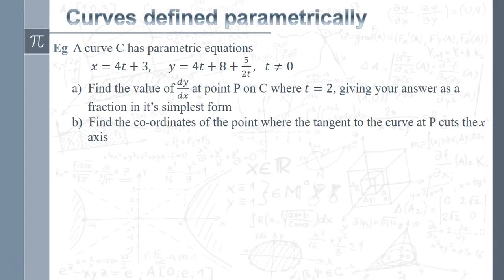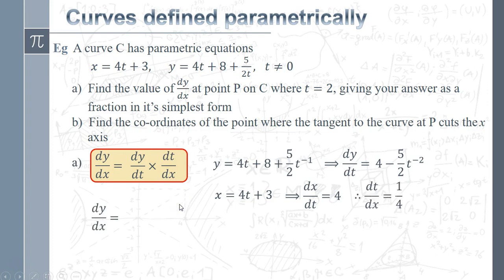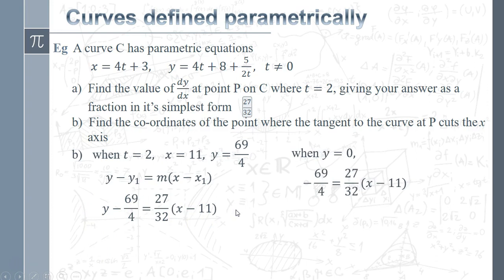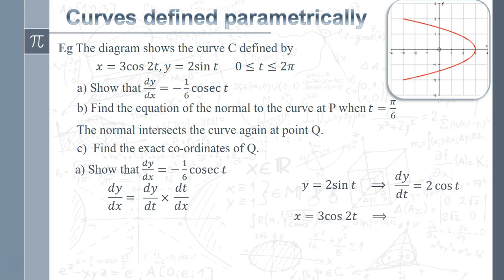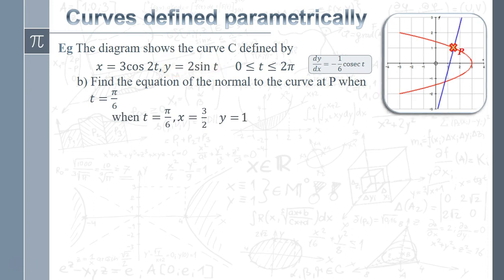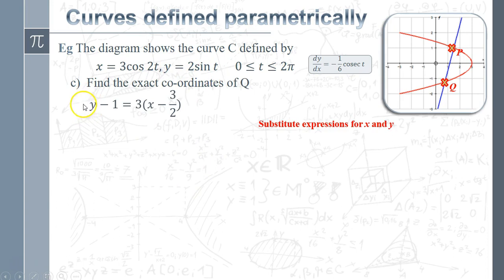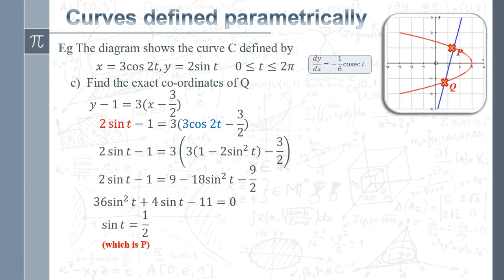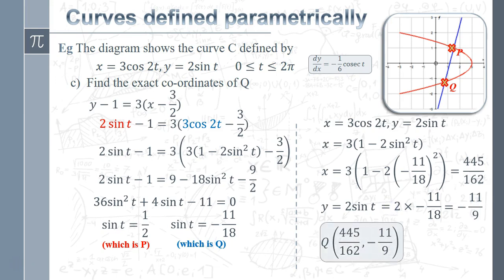Parametric differentiation*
This video from the differentiation section of the Year 2 course looks specifically at how we go about finding gradients of curves that are defined parametrically.